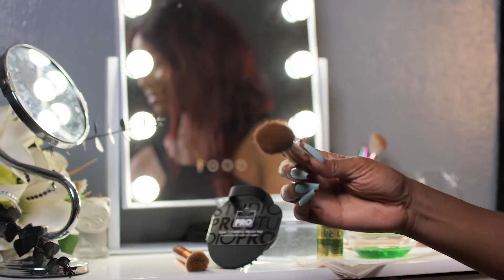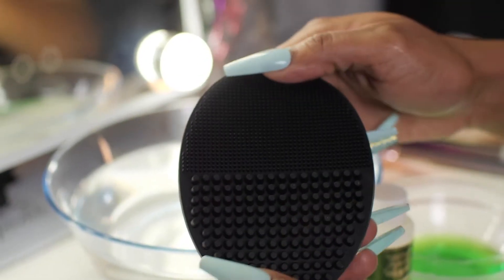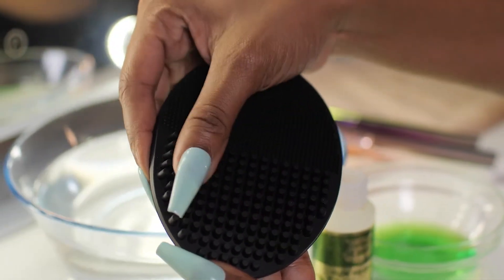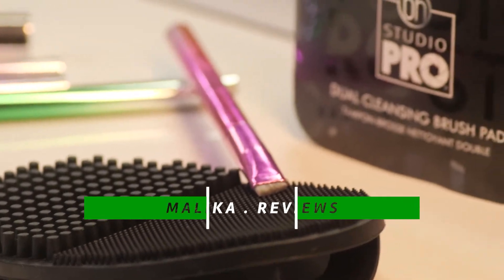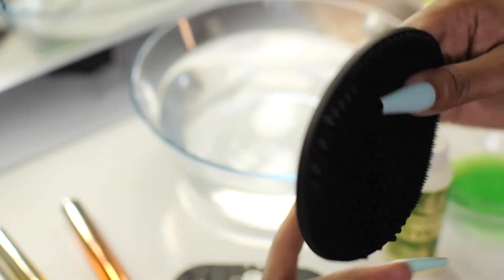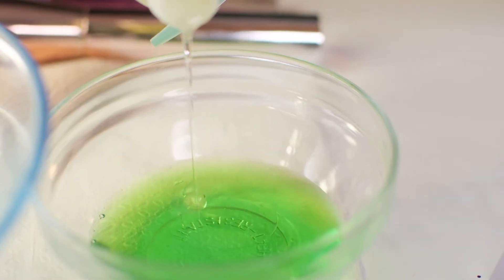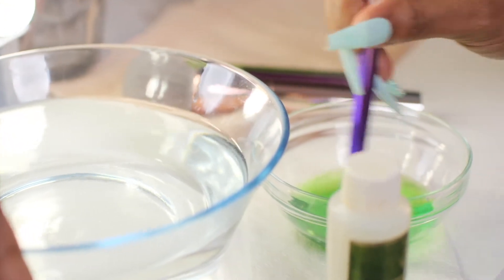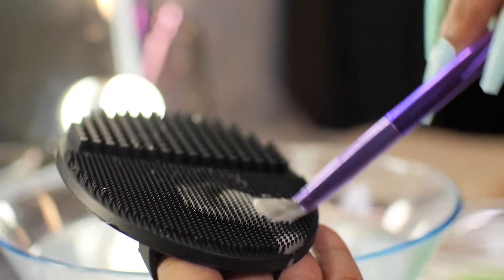Bh Studio Pro Dual Cleansing Brush Pad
Very easy way to clean your dirty makeup brushes, getting  in between  making sure  that makeup residue does remain